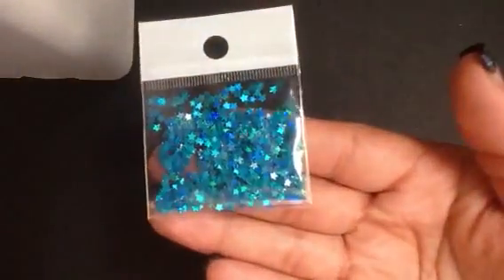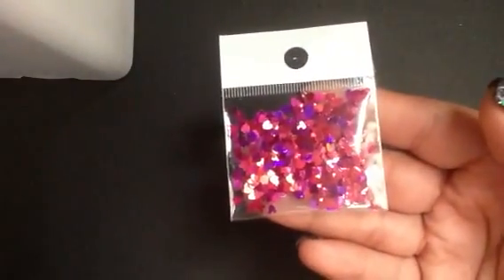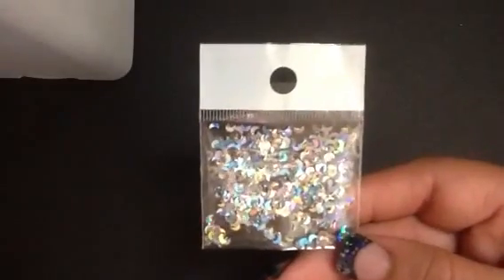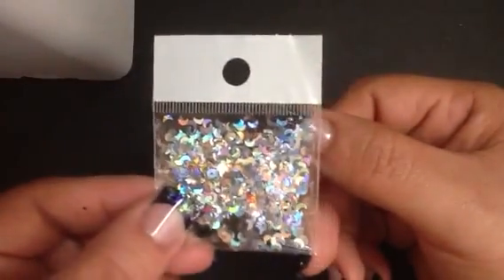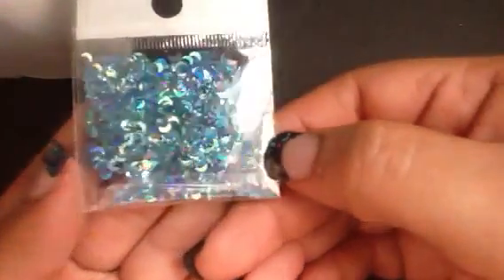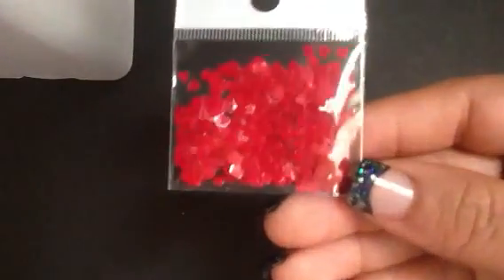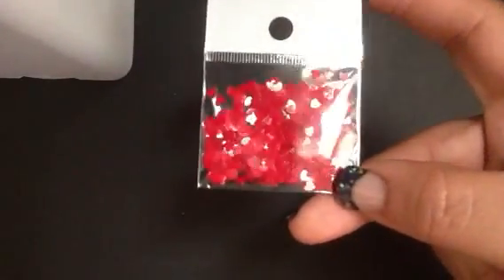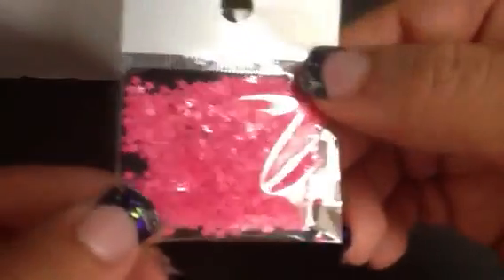MATTE, NEON, HOLOGRAPHIC Nail Art Up Fore SALE! (:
Hey everyone! Here is a product update Of some AMAZING new NAIL ART! I just wanted to give you guys a peek and let you know they are up for sale in my store! (: i'll leave links below on where you can check everything out and stay posted! Make sure you click over to the GLITTER MIX portion of this update as well if you haven't already, to check out some Matte, Neon, Holographix MIXES!